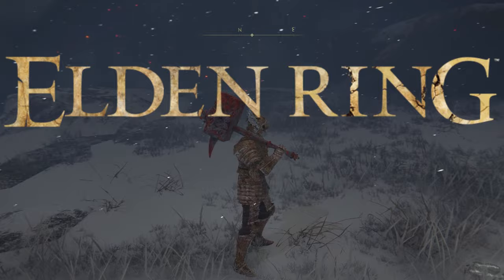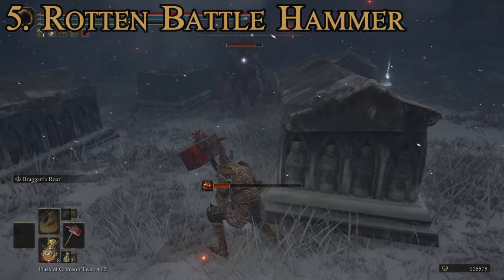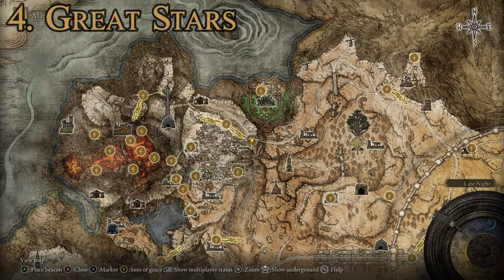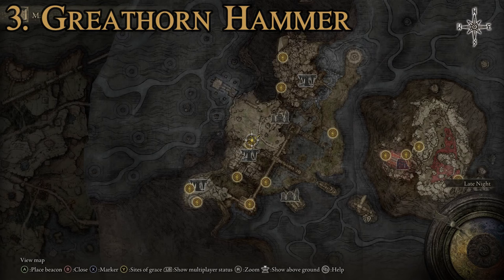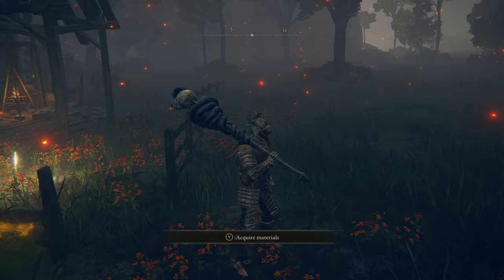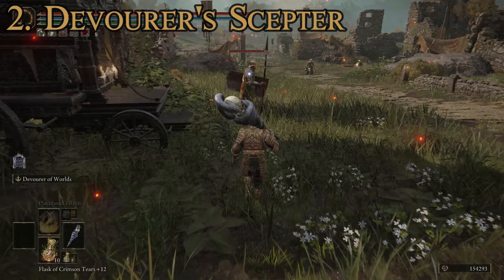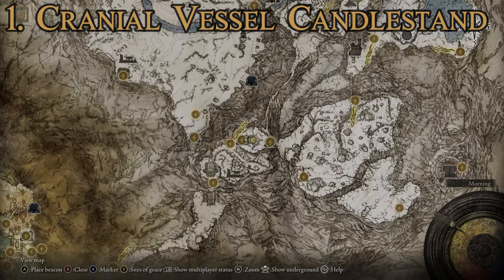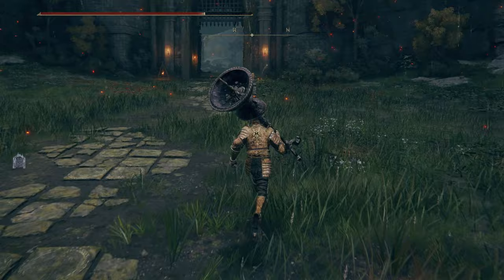Elden Ring - Top 5 Best Warhammers and Where to Find Them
Warhammers are a type of Weapon in Elden Ring. Warhammers are designed to perform slow, heavy attacks that can inflict a large amount of damage. They are effective against heavily armored Enemies, as well as destroying their shields. Users will need high Strength stats in order to use Warhammers properly. Warhammers can be modified by a number of Ashes of War to change their Skills or Damage Type, so play around with them and see what you like as you acquire more.

0:00 Introduction
0:50 ROTTEN BATTLE HAMMER
4:20 GREAT STARS
6:49 GREATHORN HAMMER
9:37 DEVOURER'S SCEPTER
13:20 CRANIAL VESSEL CANDLESTAND